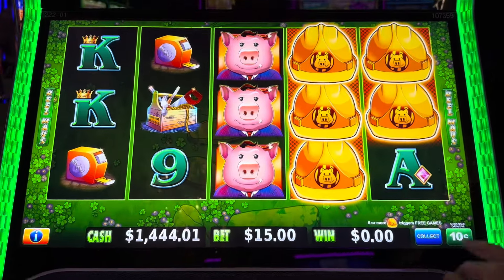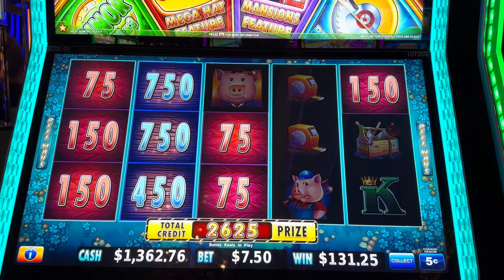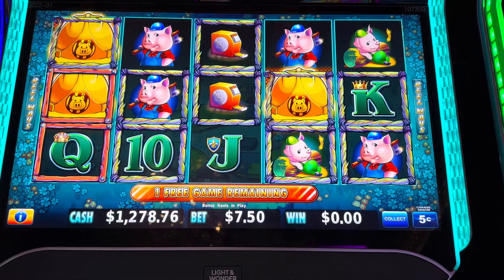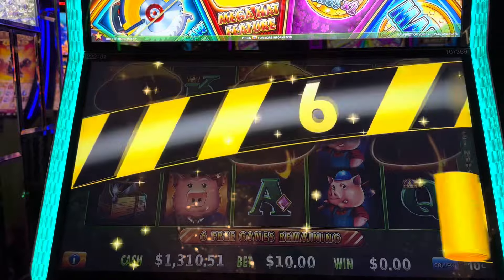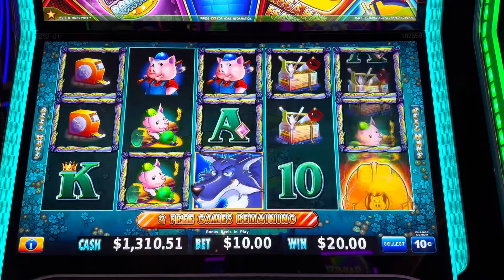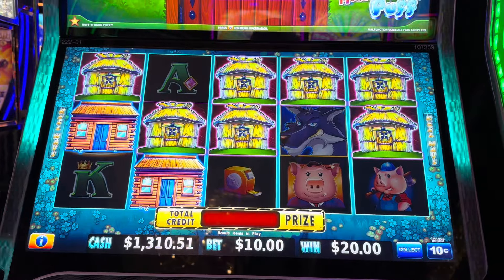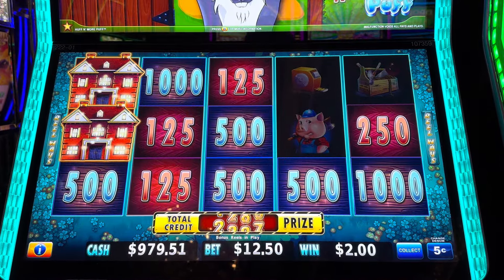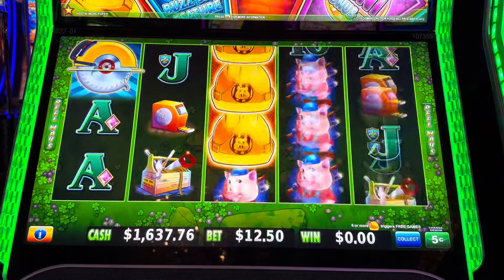Several Bonuses On Huff N More Puff